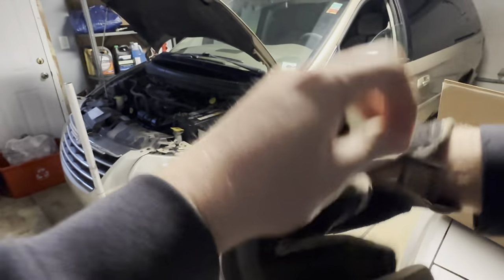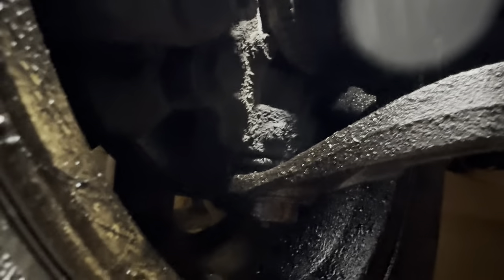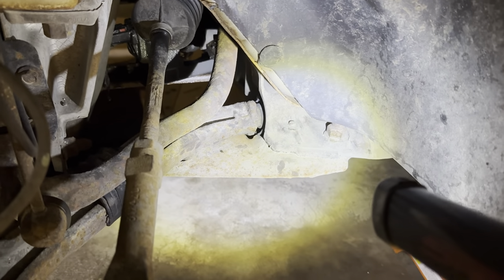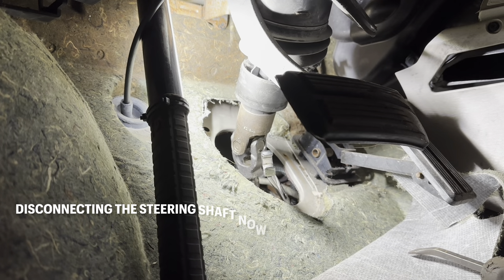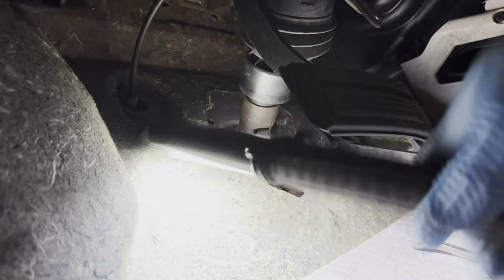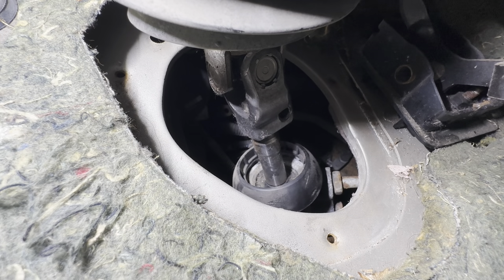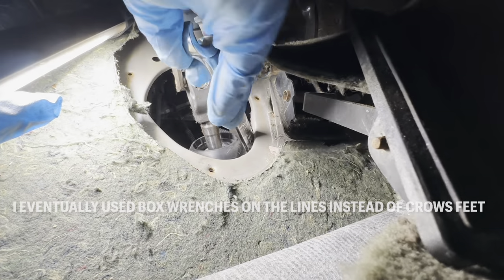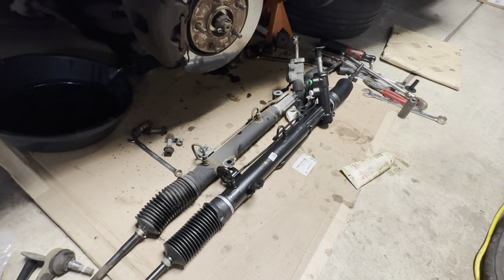Town & Country / Grand Caravan - Fighting Rust, Oil Leaks, And Faulty Parts To Replace Steering Rack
Diagnosing the front suspension and replacing the P/S rack on a 2006 Town & Country with almost 200,000 miles and ALOT of rust.  I was figuring out the teardown as I went so some of the information may be out of order and I tend to over-share in a few places, but I faced so many hurdles on this job that I figured there was still some good information that needed to be shared in case someone ran into the same issues I did.

I found this video which gives more insight on adjusting the new power steering rack, so the front end can be somewhat dialed in before getting the vehicle professionally aligned

Filming Equipment:
-Head and chest strap mount
-iPhone 14 Pro clear shockproof case
-iPhone 14 Pro

Vehicle applications:
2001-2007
Chrysler Town & Country
Dodge Caravan/ Grand Caravan

Video Timeline:
00:00 Introduction/ Front End Diagnosis
05:24 Disconnecting Steering Shaft and P/S lines
10:10 Removing Subframe Plate
19:24 Removing Purge Solenoid
21:58 Heating & Disconnecting Tierod Ends
26:19 Tips For Removing EVAP Canister, Steering Shaft, & P/S Lines
29:12 Removing P/S Rack/ Tips For Reinstall
36:06 Tips for Bleeding P/S Fluid, Alignment Tips
40:10 First Test Drive, Fixing Suspension Noise
46:21 Final Test Drive, Thanks For Watching!!!